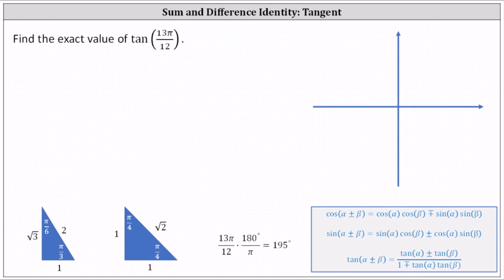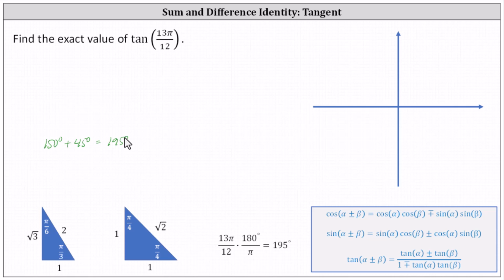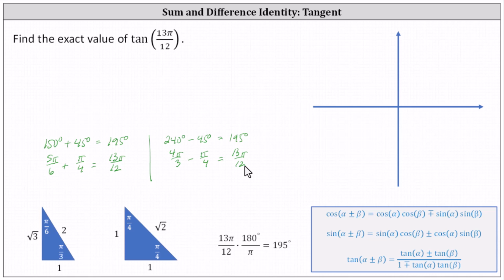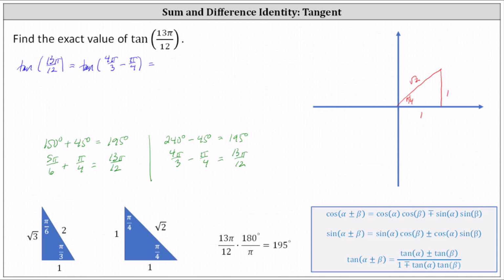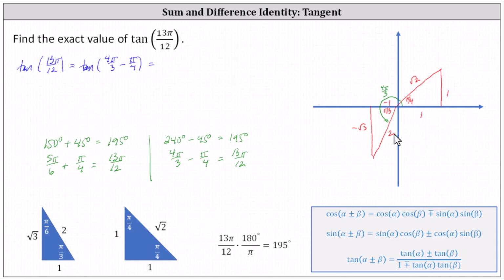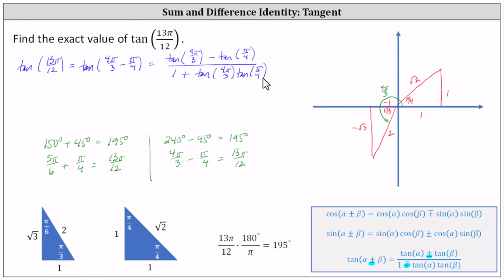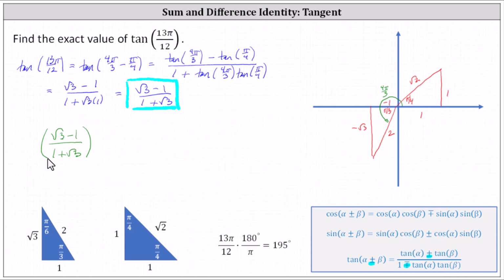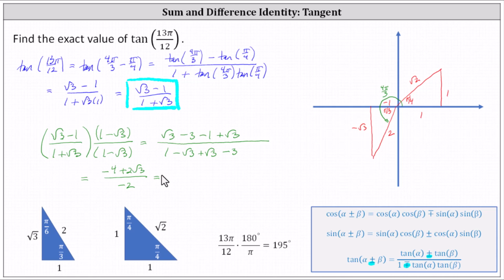Tangent Sum and Difference Identity: Find the Exact Value of tan(13pi/12)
This video explains how to find an exact tangent function value using the sum and difference identity for tangent.